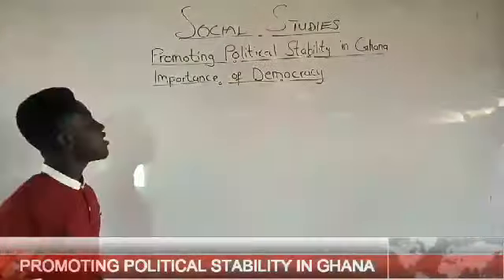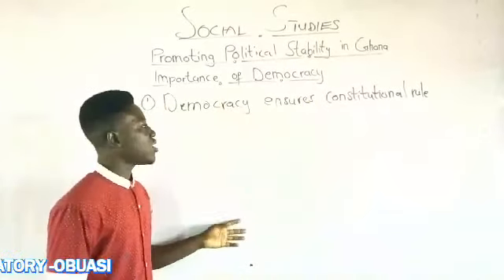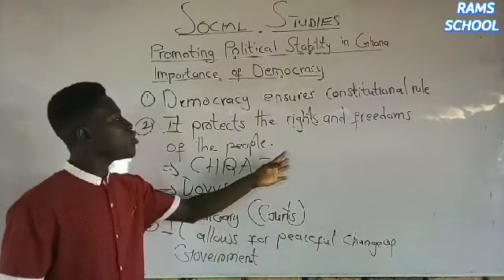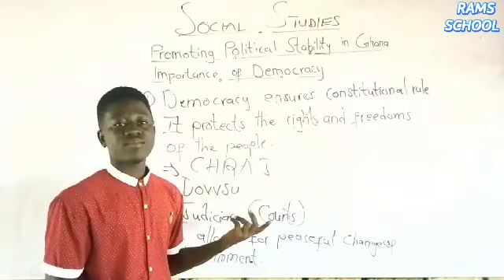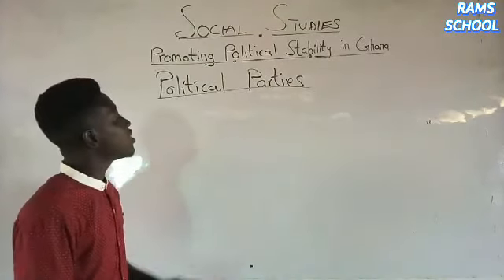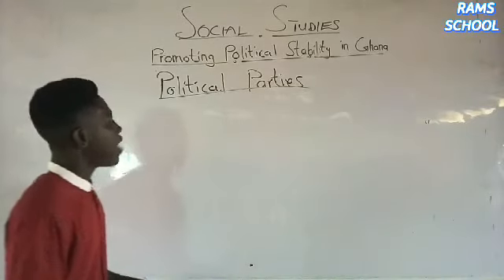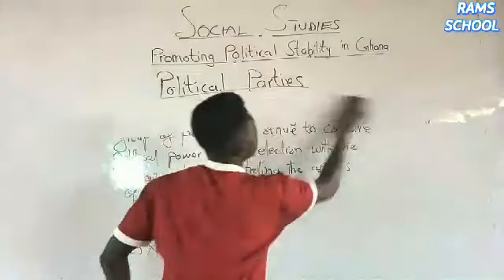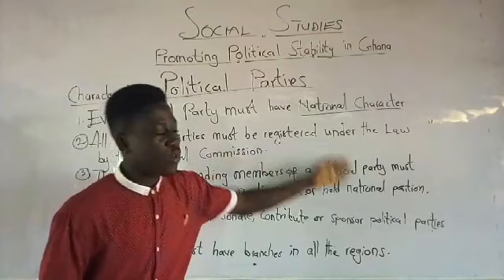Promoting Political Stability In Ghana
JHS _Lesson 2